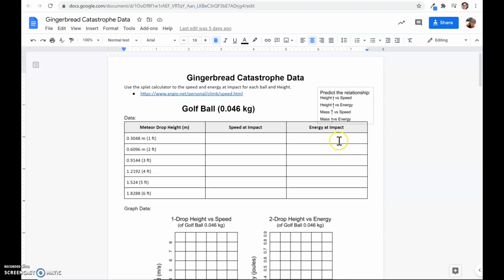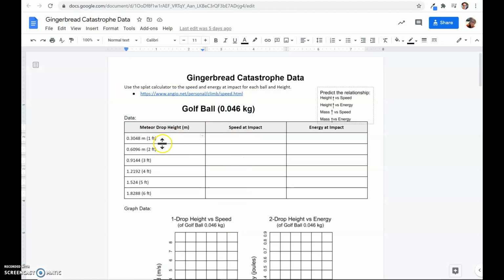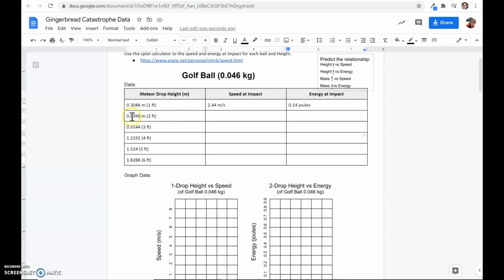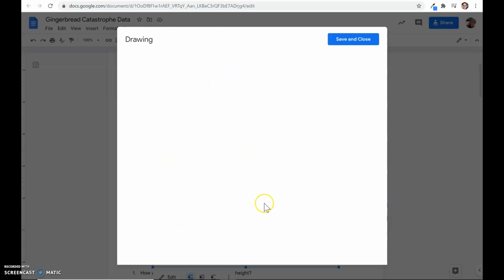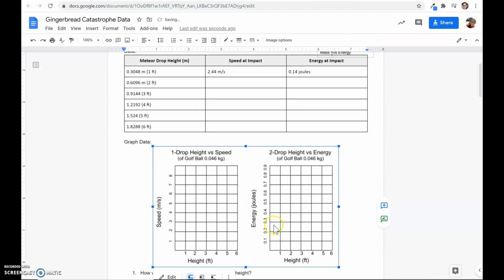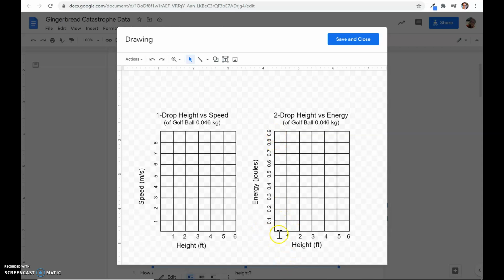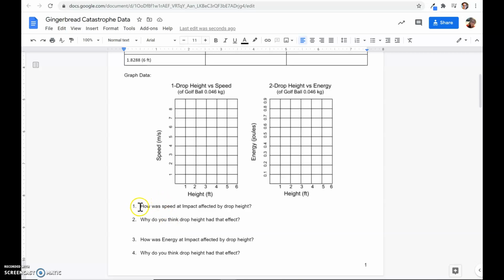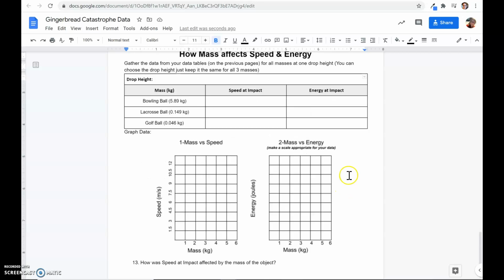Gingerbread Catastrophe Data Assignment